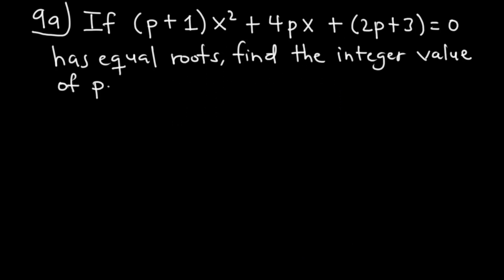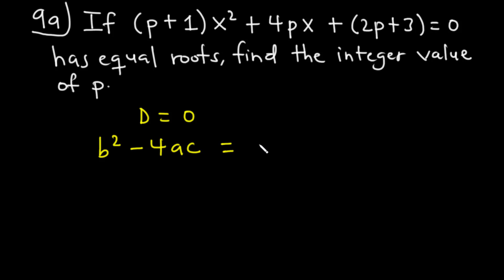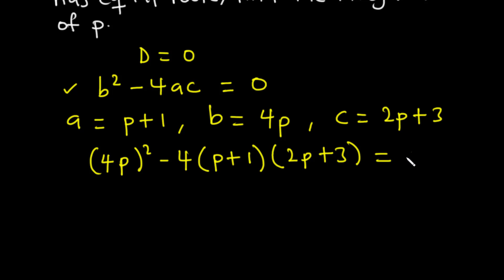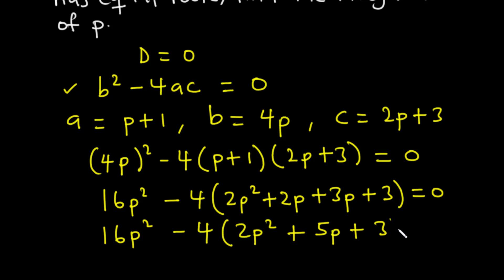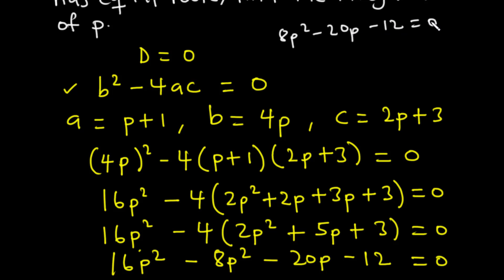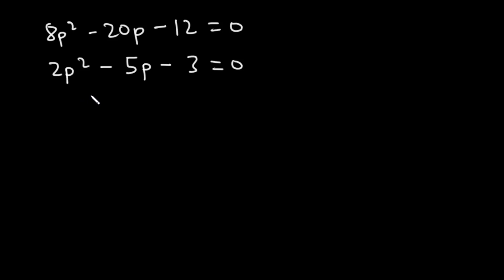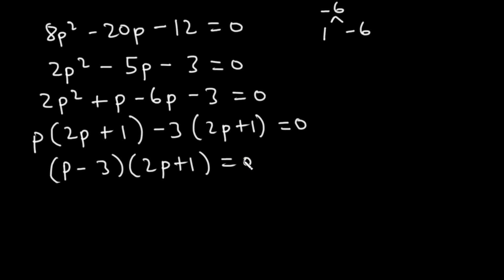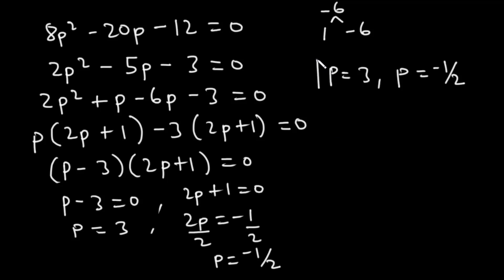WASSCE 2020 Elective Mathematics Question 9a - Polynomial Functions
This video contains a solution to WASSCE 2020 Elective Maths Question 9b.
The problem is on Polynomials

Preparing for WASSCE

Ghana
For all Ghanaian Senior High School Students
Elective Maths